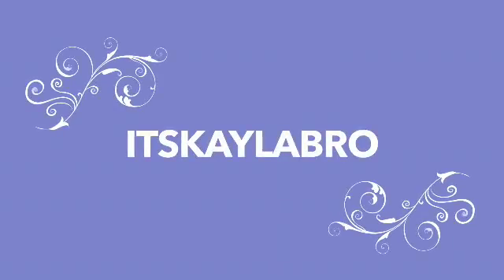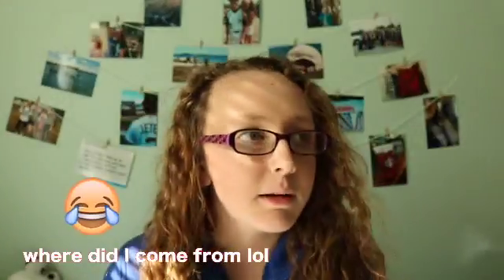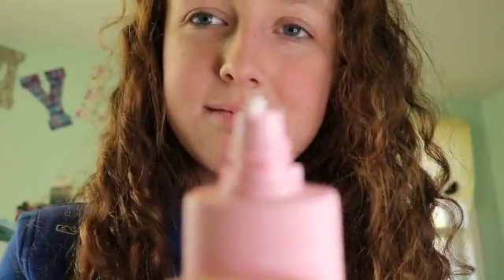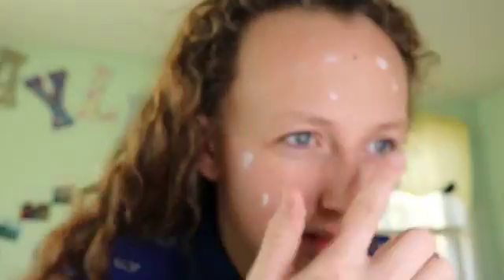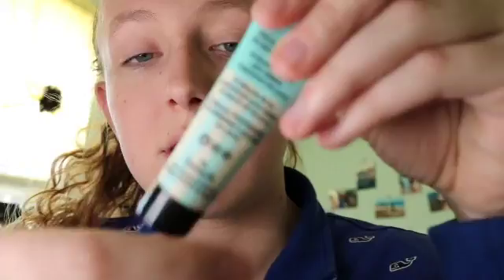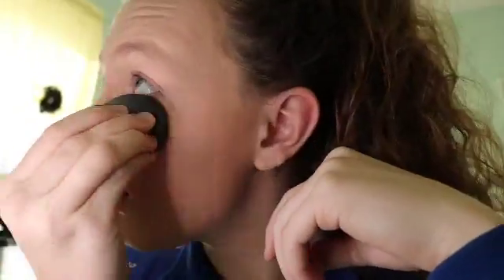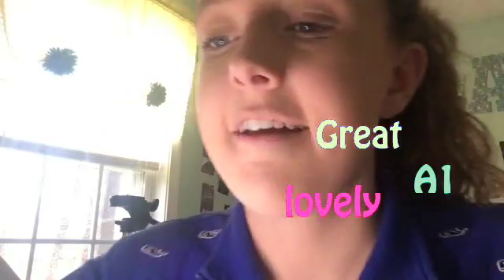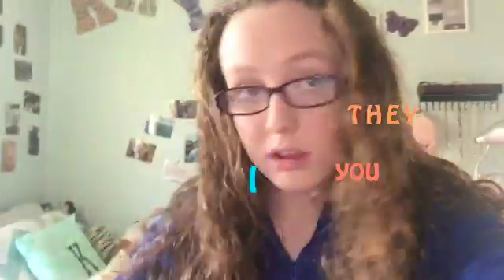Makeup Routine||itskaylabro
Musical.ly: kayla_knudsen